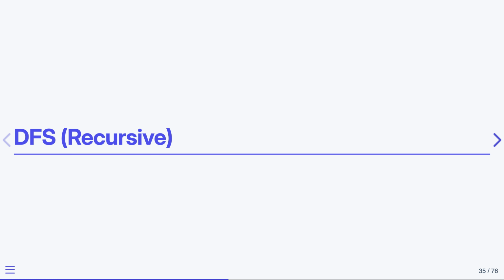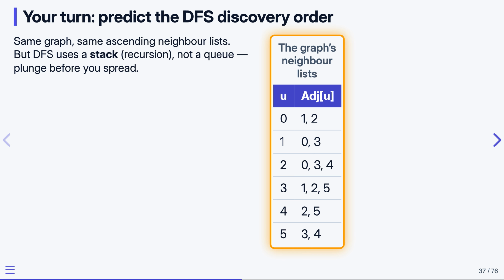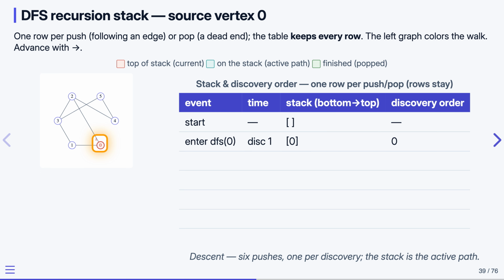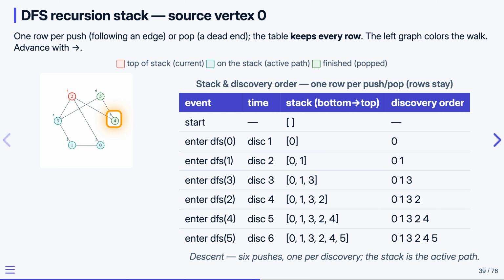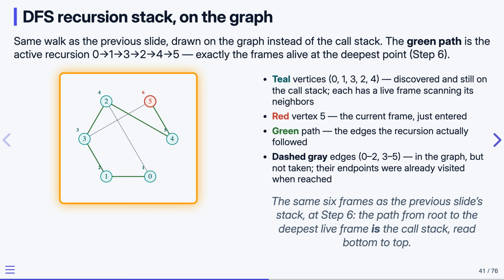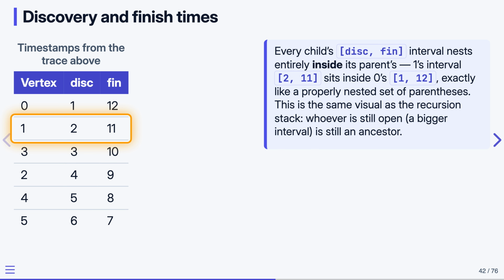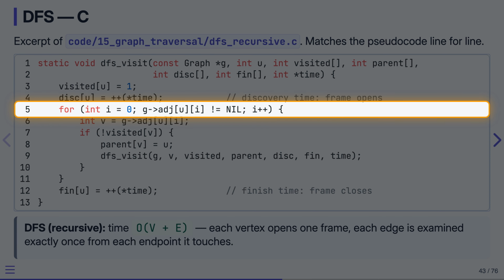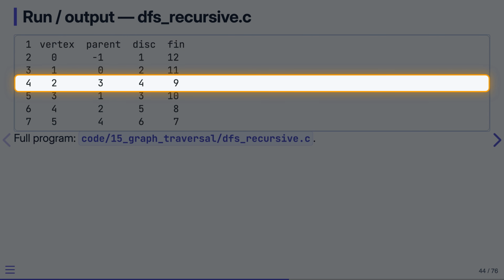Graph Traversal: DFS (Recursive) — Data Structures in C | 15.7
Depth-first search plunges down one path until it dead-ends, then backs up: the cave, not the pond.

We predict the discovery order, watch the recursion stack grow and unwind frame by frame, and read the discovery and finish times as nested intervals.

What you'll learn:
• The recursive walk, traced push by push and pop by pop
• Discovery and finish times, and why a child's interval nests inside its parent's
• The C, matching the pseudocode line for line, at O(V + E)

Chapters:
0:00 DFS (Recursive)
0:13 DFS — pseudocode
1:26 Your turn: predict the DFS discovery order
1:46 Predict the DFS discovery order — answer
2:27 DFS recursion stack — source vertex 0
5:03 DFS recursion stack — the unwind
5:59 DFS recursion stack, on the graph
6:54 Discovery and finish times
8:03 DFS — C
9:46 Run / output — dfsrecursive.c